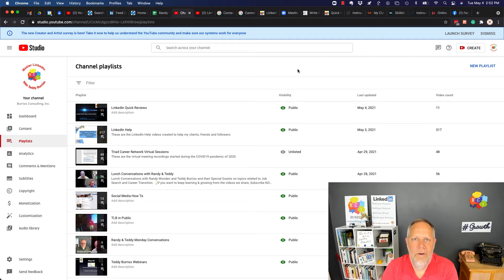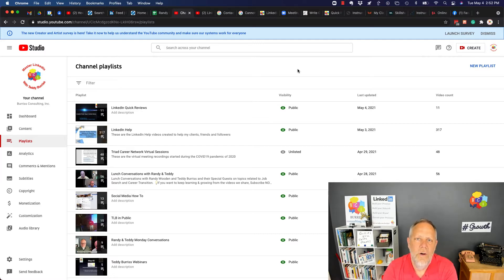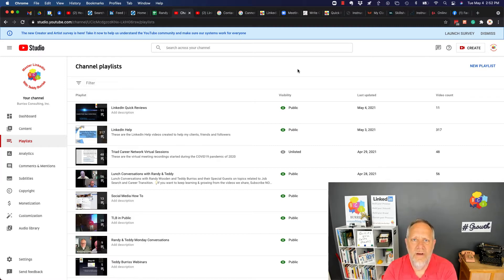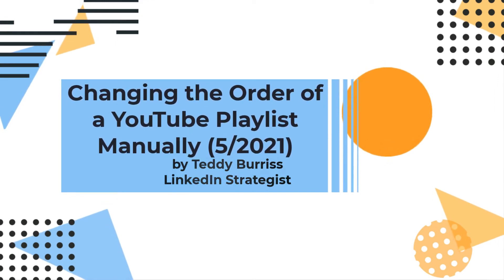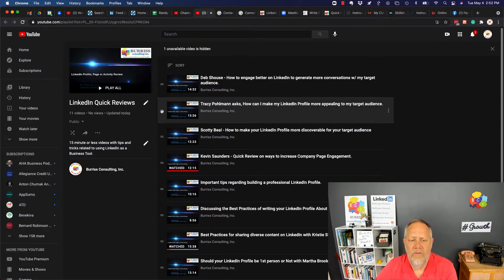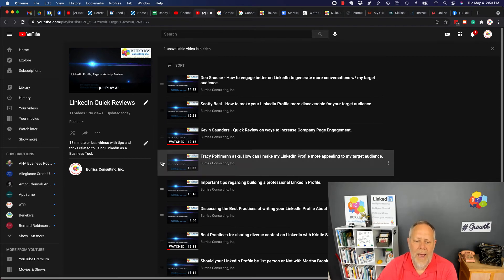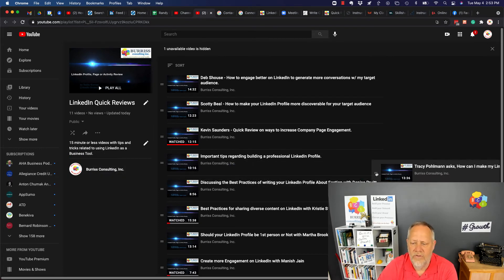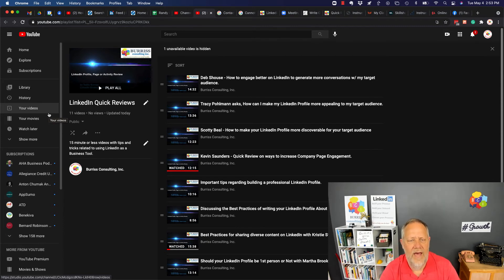How to Rearrange Youtube Videos in a YouTube Playlist effective May 2021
Rearranging YouTube videos in a YouTube Playlist does not work as it used to work. Try this workaround of dragging the video to the left and then up or down.

Teddy Burriss
LinkedIn Strategist & Trainer